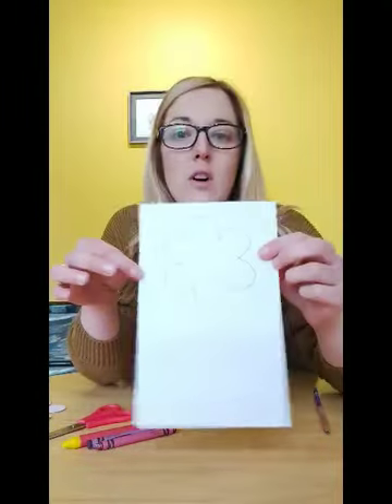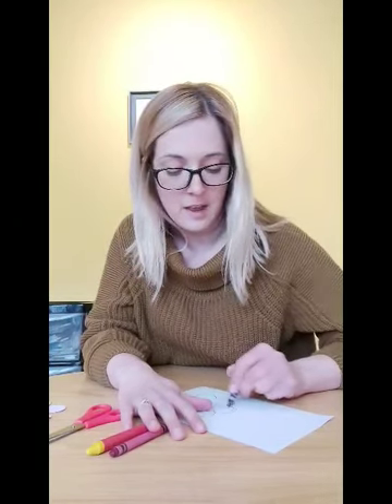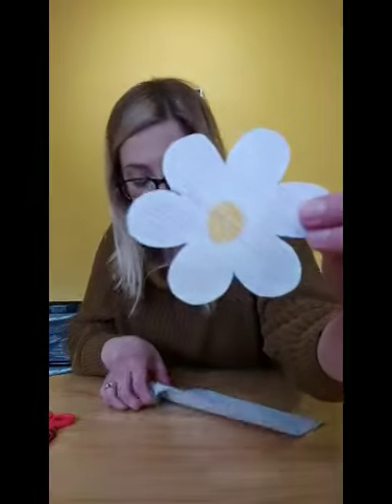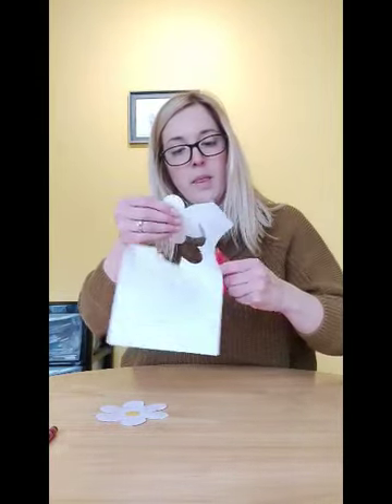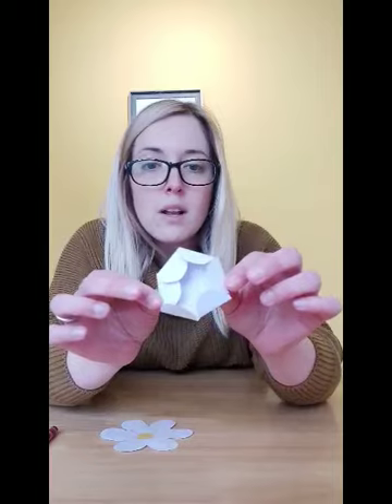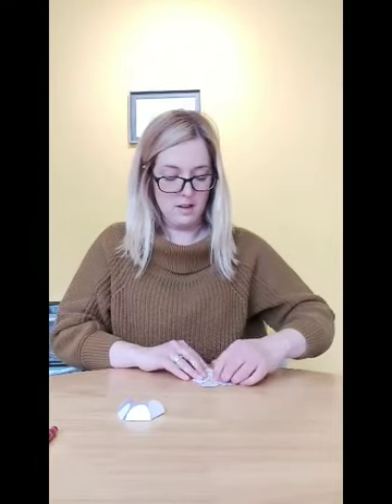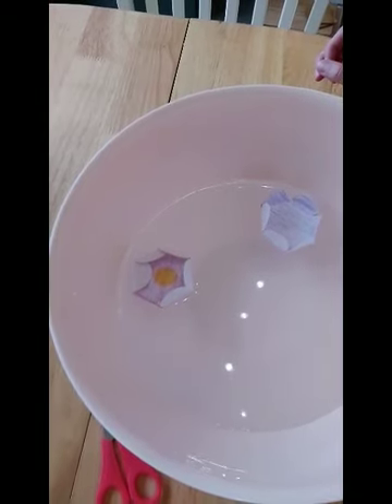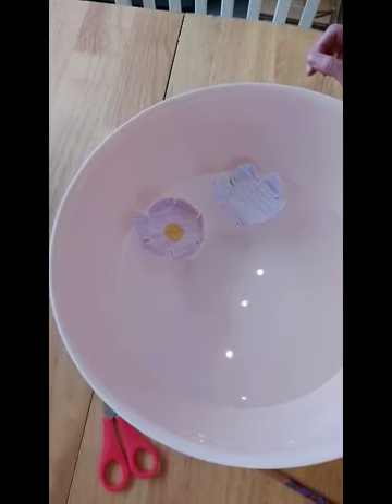Mrs Westwood gets creative making Spring flowers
Why not watch how Mrs Westwood makes blooming spring flowers and then have a go at making them.